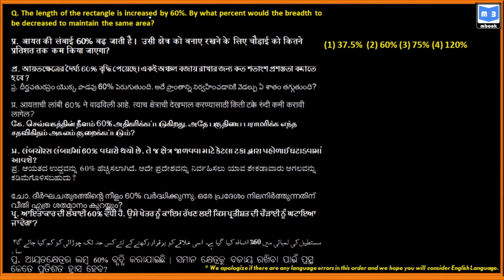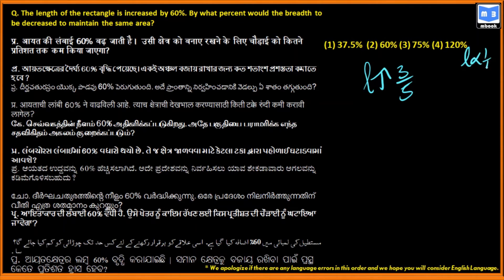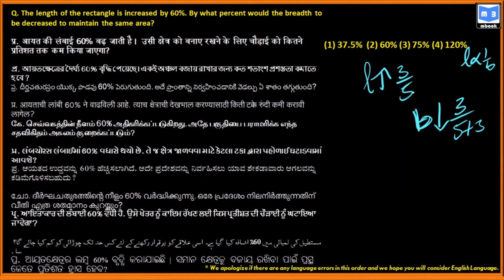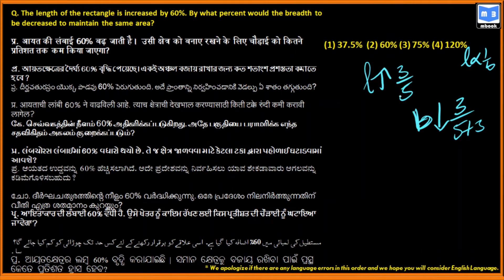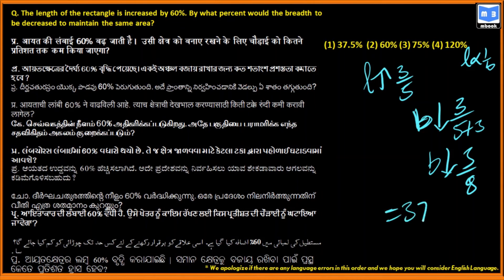The length of the rectangle is increased by 60% By what percent would the breadth to be decreased t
Mensuration | क्षेत्रमिति | পরিমিতি | క్షేత్ర గణితం | महत्त्वमापन | அளவியல் | ક્ષેત્રફળ | ಕ್ಷೇತ್ರಗಣಿತ | ആർത്തവം | ਮਾਹਵਾਰੀ | ناپنا | ପରିମିତି

The length of the rectangle is increased by 60%. By what percent would the breadth to be decreased to maintain the same area?

In this channel, we are going to let you know the things that are useful for all kinds of competitive exams.
SHOW LESS